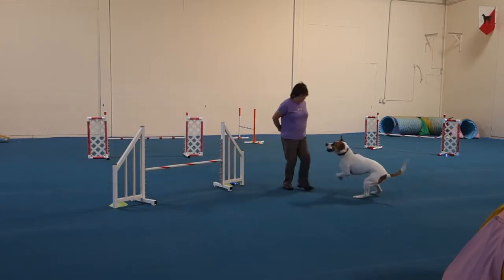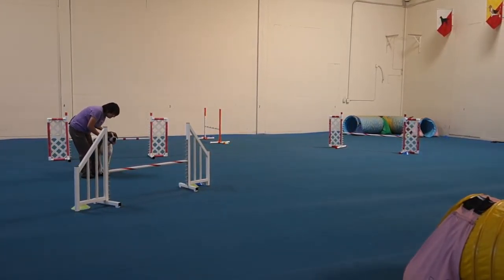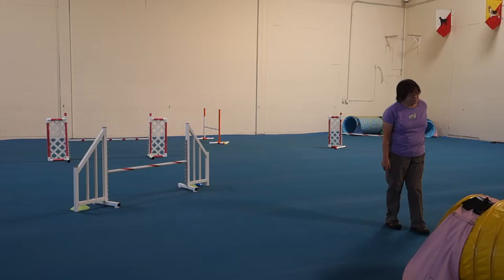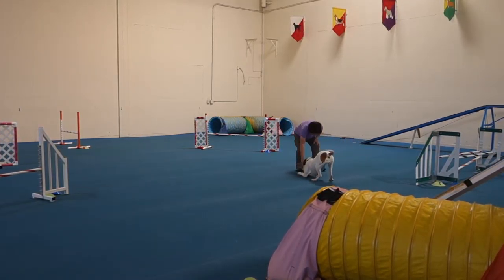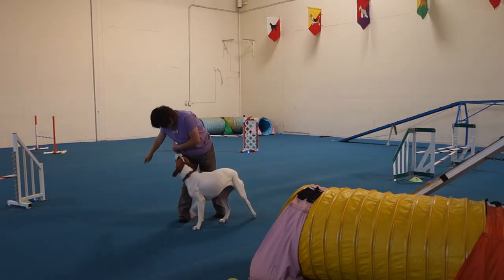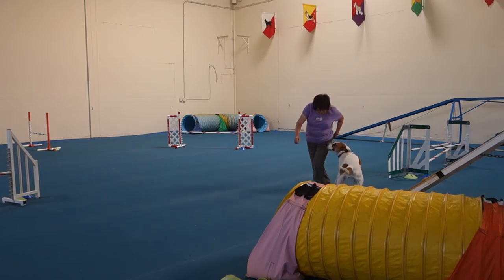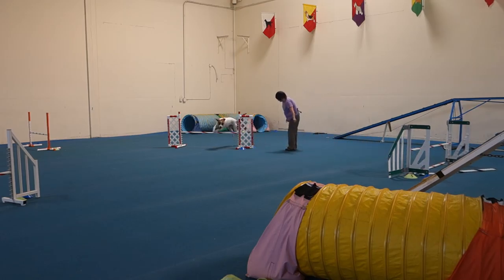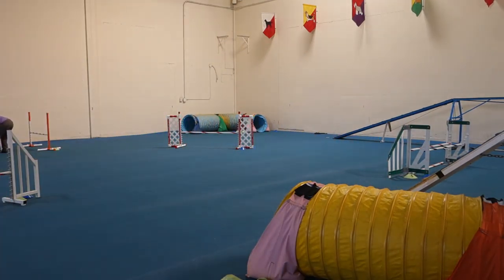September 11, 2015 52 Vicky & Ellie